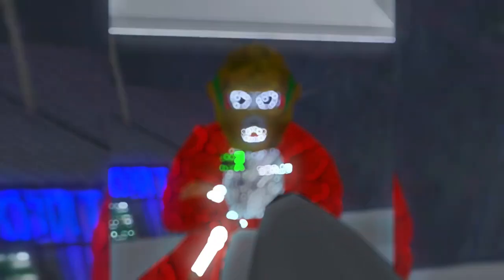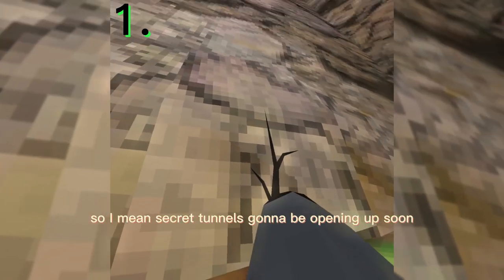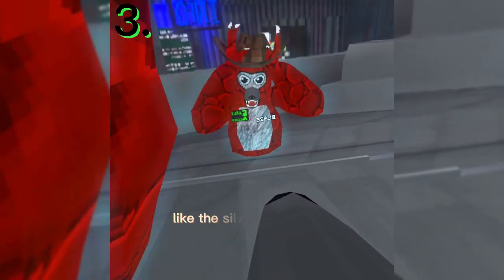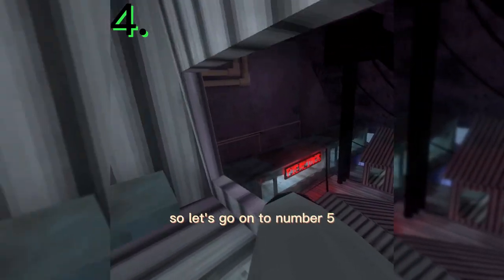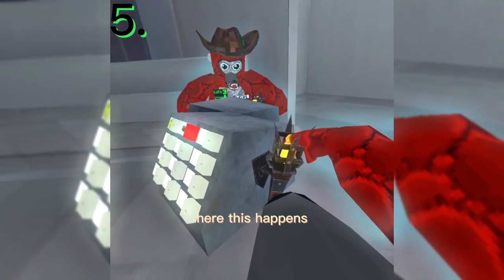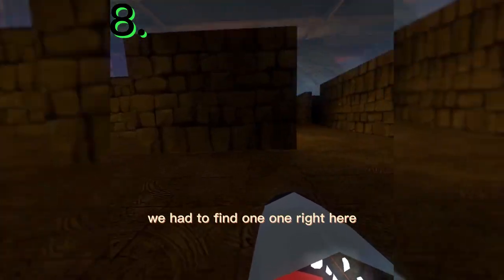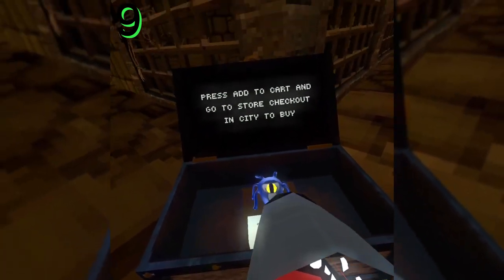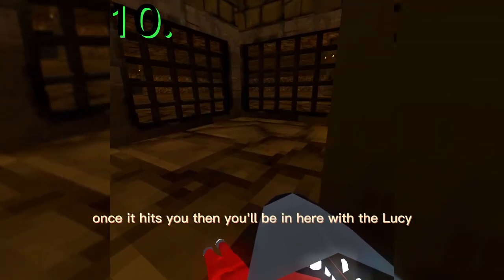10 THINGS YOU DID NOT KNOW ABOUT THE NEW BASEMENT UPDATE | Ft. Commando